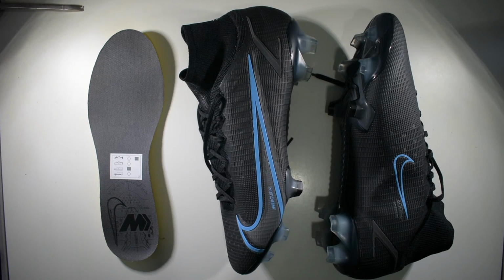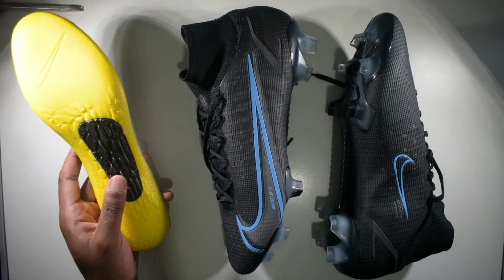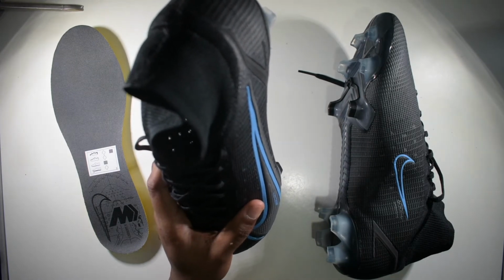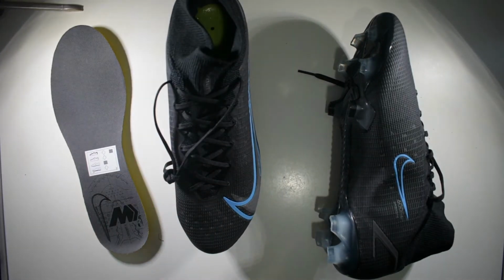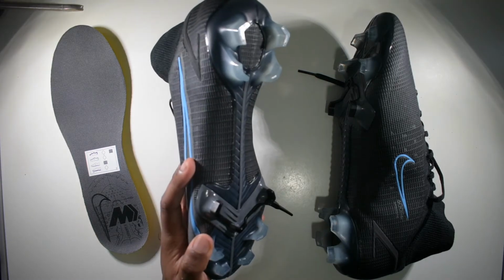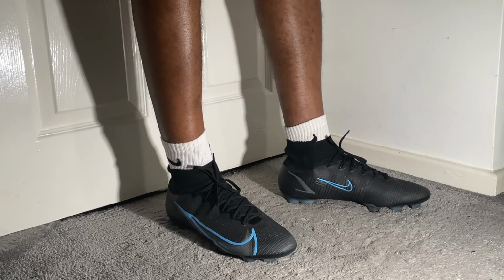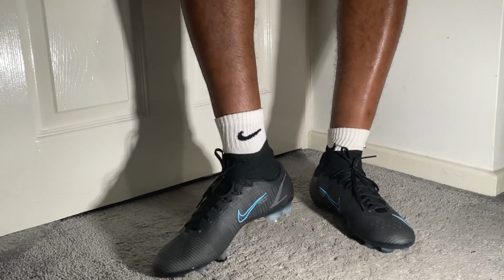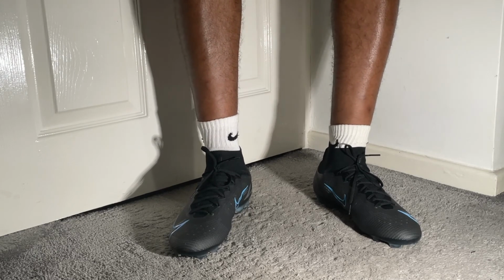Cristiano Ronaldo's boots just got better | Nike Mercurial Superfly 8/ Vapor 14 - Overview + On Feet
In this video I do a quick overview and on-feet of the Mercurial Superfly 4, which is basically the Vapor 14 just with a collar. The boots are worn by the likes of Cristiano Ronaldo, Kylian Mbappe, Erling Haaland, Bruno Fernandes and Eden Hazard.

00:00 - Intro
00:22 - Worn By
00:31 - Overview
03:48 - On-Feet
05:28 - Outro

Hello and welcome to SubStance Football. On this channel I upload videos about anything related to football apparel, such as boots, kits and other pieces of gear. I post reviews, tutorials and much more.